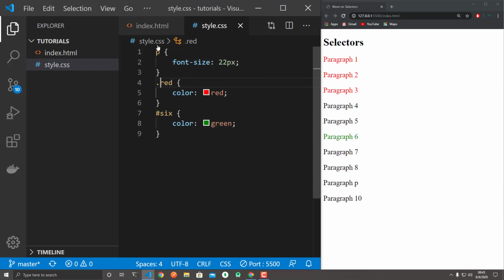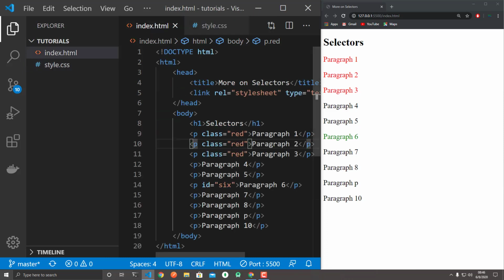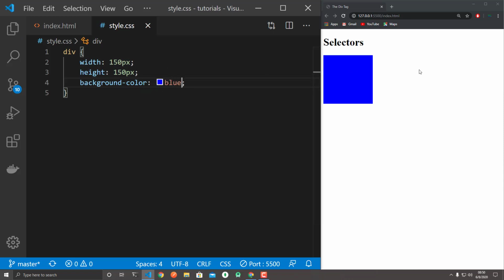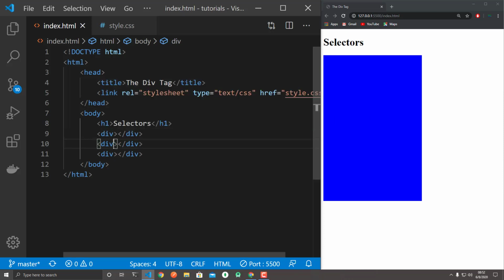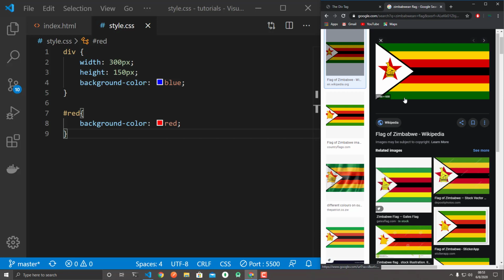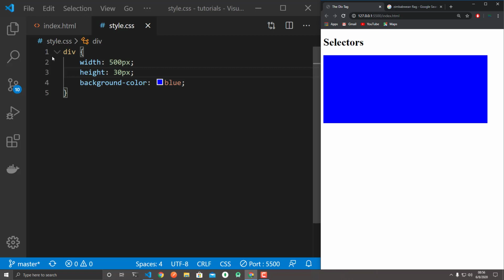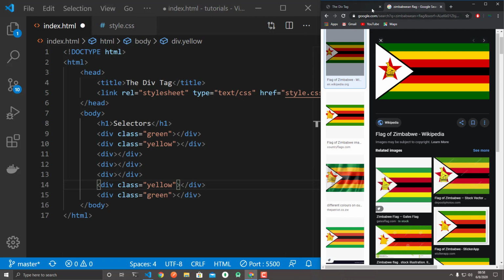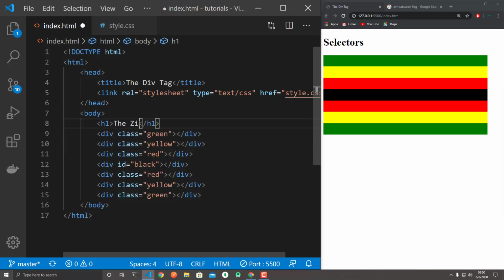15. How to create a Social Network - The Zimbabwean flag with HTML and CSS (Shona)